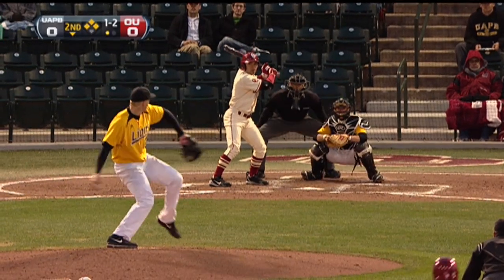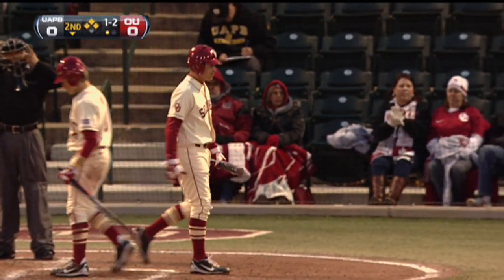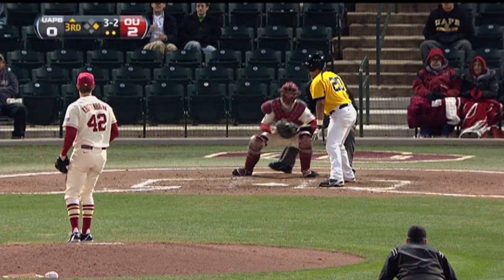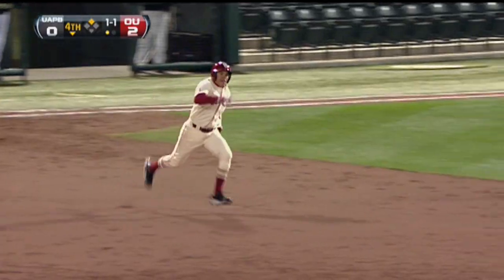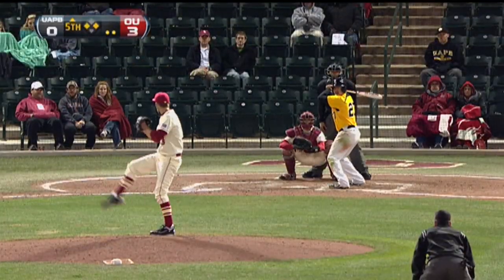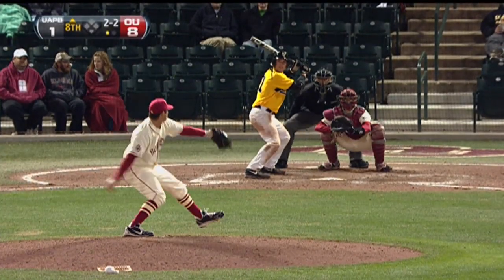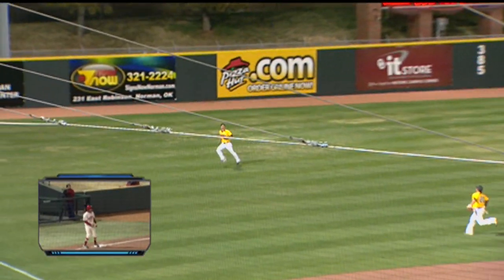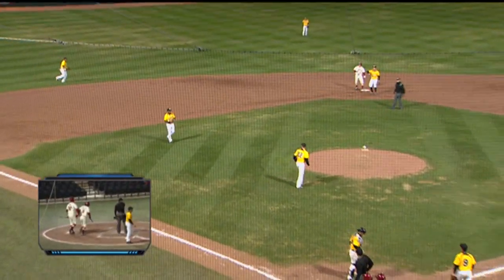Oklahoma 11, UAPB 1 Highlights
Highlights from the second game of OU's doubleheader against Arkansas Pine Bluff on Feb. 19, 2013.